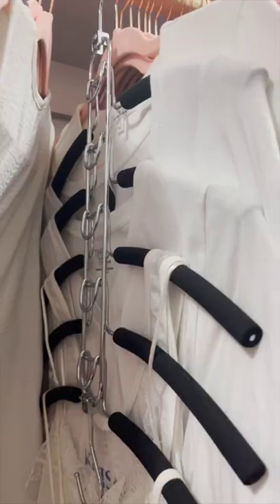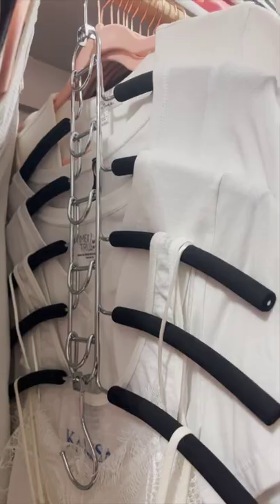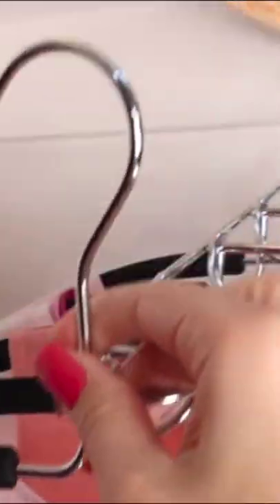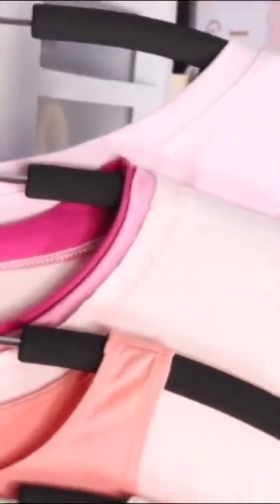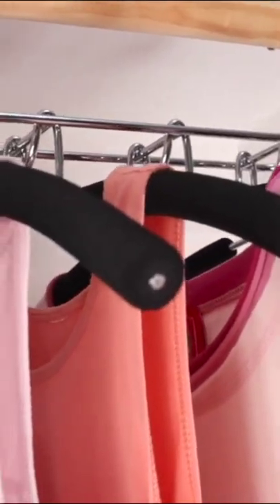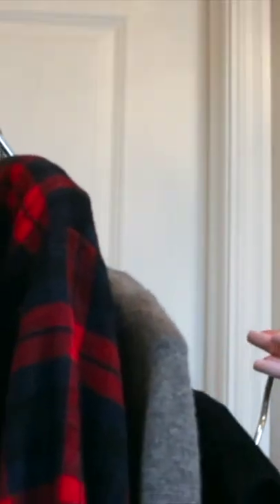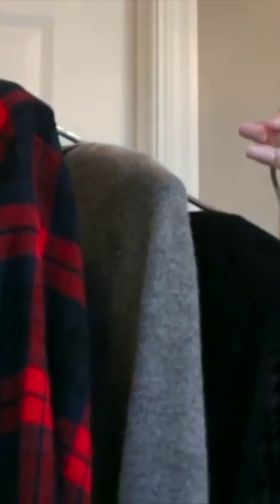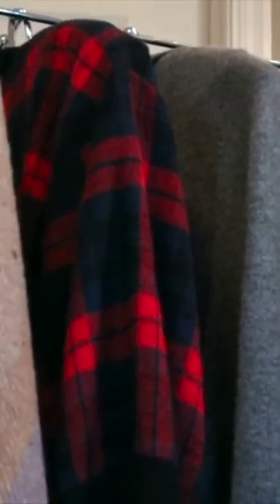Space Saving Magic Hangers for Closets | Non-Slip Padded Hanger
Try these magic hangers and wonder how you ever did without this wonder hanger!

(All my FAVORITE Amazon products in one place)

Hung up on hanging storage solutions for closets? Or magic clothes hangers in general? For more product reviews, check out my full Amazon Wish List for Master Closet Organization here⤵

PRODUCTS SHOWN ~
⭐️ Anti-Slip Padded Hangers ⭐️
⭐️ Premium Velvet Hangers ⭐️

WARDROBE ~
~ Urban Sunflower

HAIR STATEMENT ~
Stylist Jacqueline at Jules & ZOA Statement Style Salon

MAKEUP ~
Savvy Minerals By Young Living⤵

I hope you enjoyed these Xperiments in Imperfxn with me. To see more Ashley Camber DIYs, head over . I'll leave you with this quote I remind myself of each day: "Who you are is very much a function of what is present in your life space at a given moment."

XO,
Ashley Camber

MUSIC CREDITS
Song: Sweet by LiQWYD